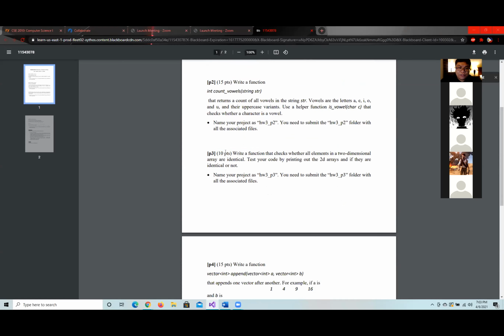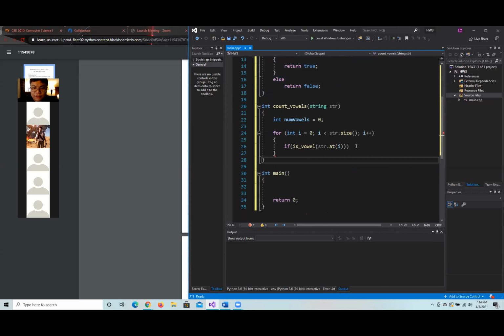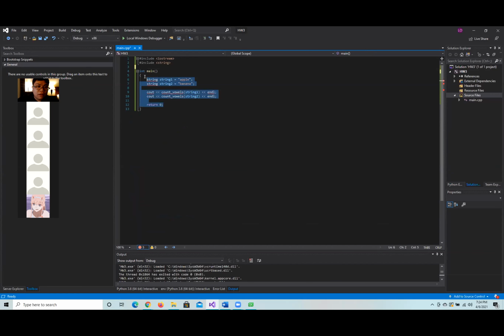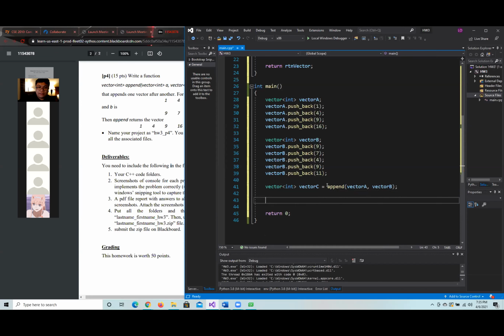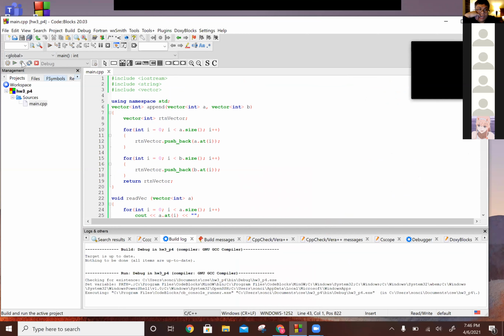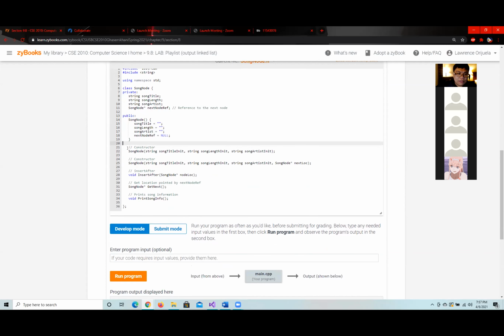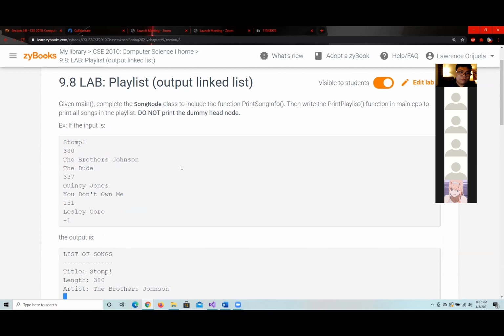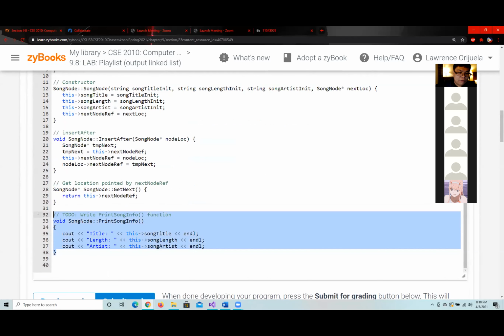CSE2010 - Chapter 9 Meeting (4/6/21)